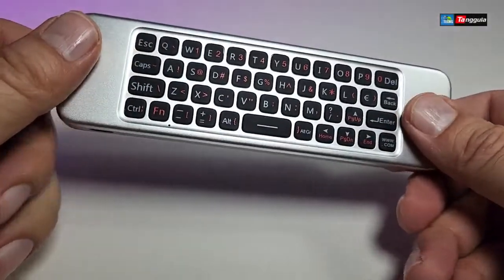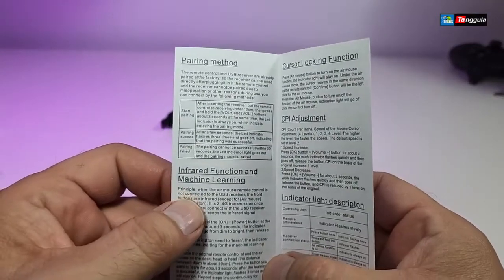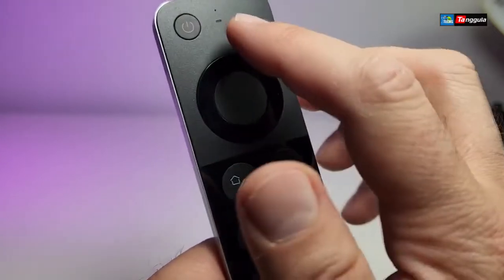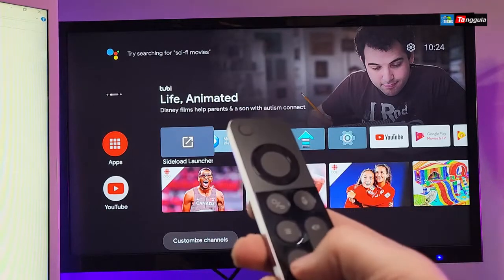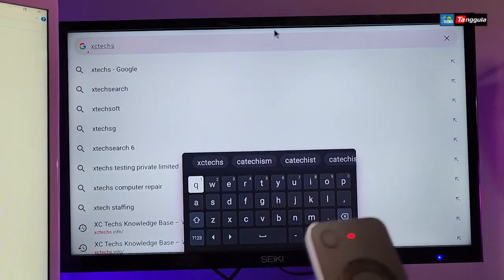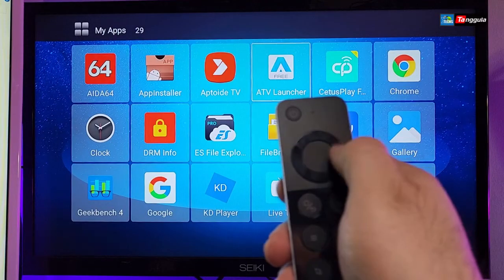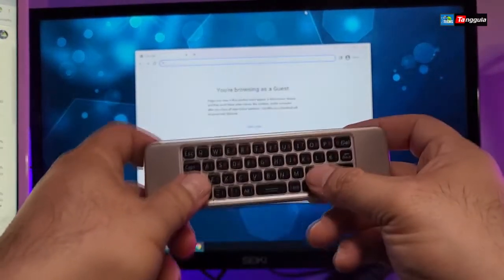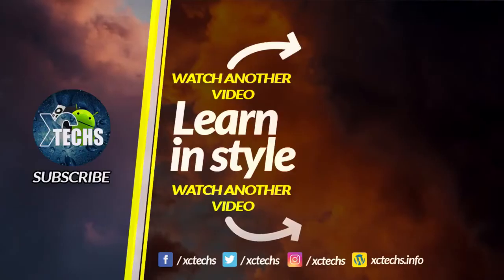W3 Wireless Air Mouse Remote Ultra Thin | Review And Unboxing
This remote is a better, also awesome design, and good product,
Main parameters:

Standby power consumption: 25ua
Wireless modulation mode: GFSK
Remote control distance: 8-12m
Modulation frequency: 2.4~2.4835ghz
Charging port: Micro USB
Working temperature: - 20 ℃~65℃
Overall dimension: 152*44* 9.8mm
Number of keys: 58
Battery type: 250mah / 3.7V lithium battery
Support system: Android / Windows / Mac OS / Linux

Where to purchase:
Amazon CAN
Amazon USA

index:
00:00 intro
03:37 Unboxing

Inside Package
01:00 USB dongle
01:07 User Manual
01:31 W3 Remote

02:16 Remote Details

03:58 TVOS Testing
06:01 Android Box Testing
07:15 Windows 10 Testing
08:40 Conclusion